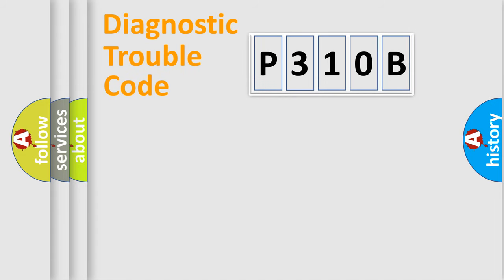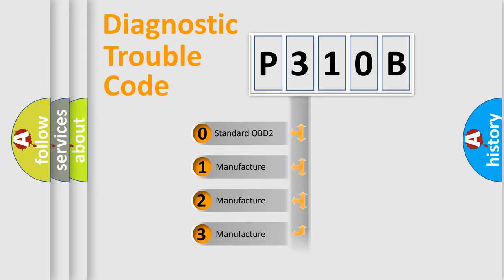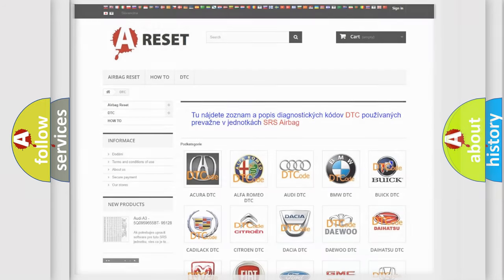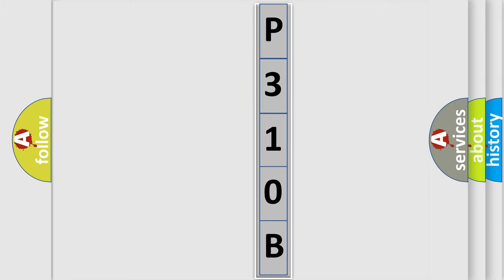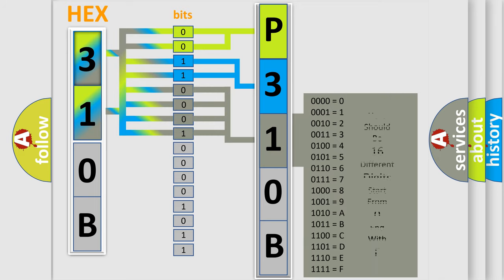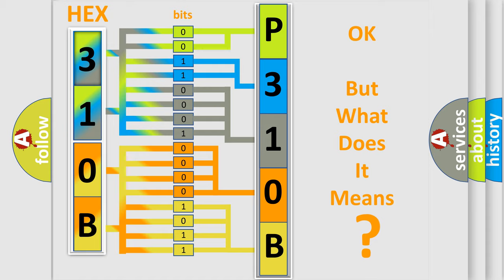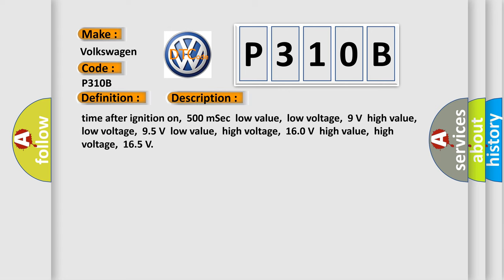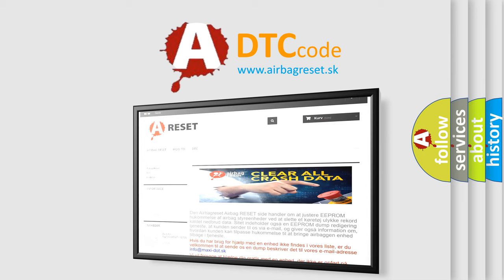DTC Volkswagen P310B Short Explanation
Contents:
0:21 Basic DTC analysis according to OBD2 protocol standard.
1:48 Insight into programming
2:58 A diagnostically understandable description of the Diagnostic Trouble Code
3:05 Basic error definition

Make:
Volkswagen
Code:
P310B
Definition:
CAN communication with TCM
Description: